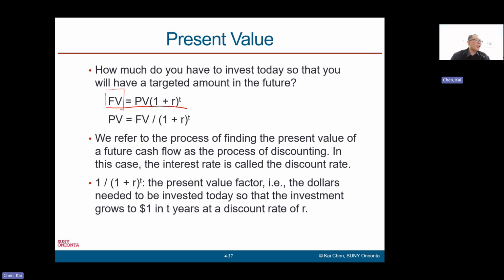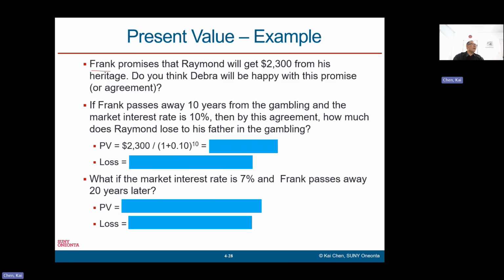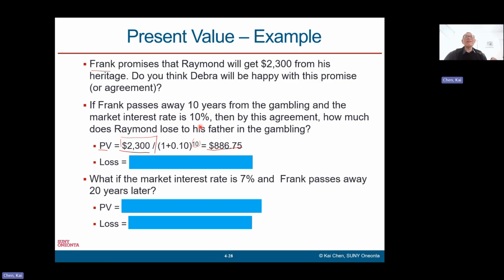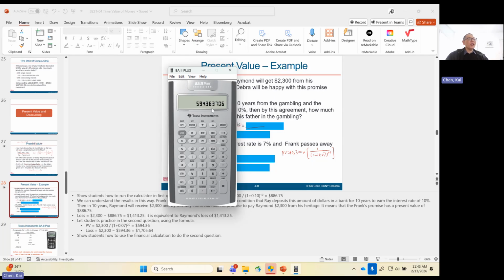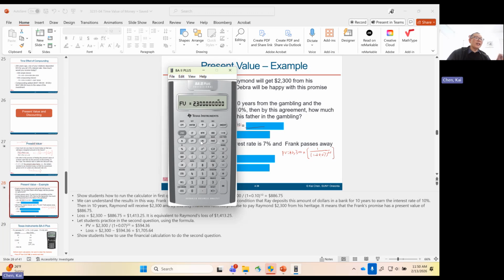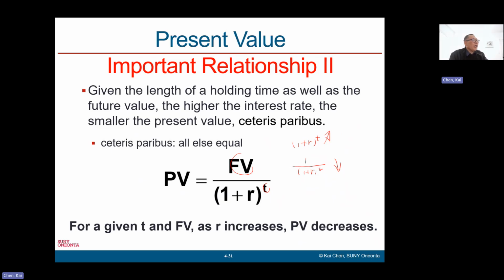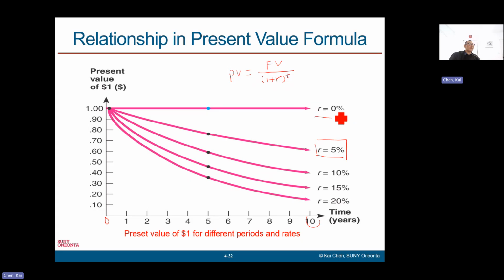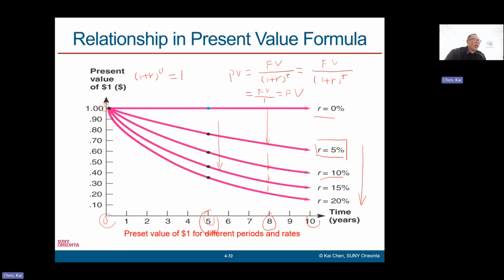FINC 3231 CH04 3 Present Value